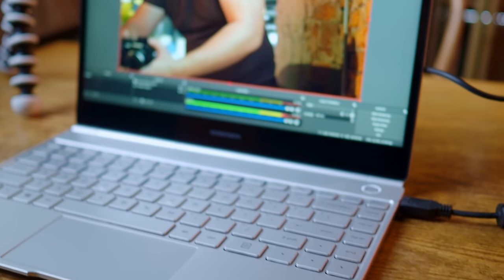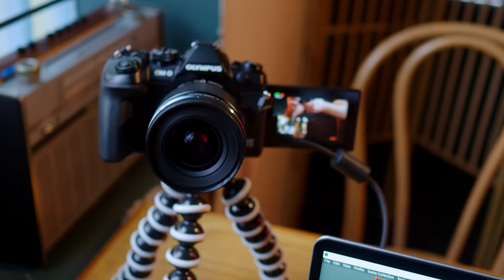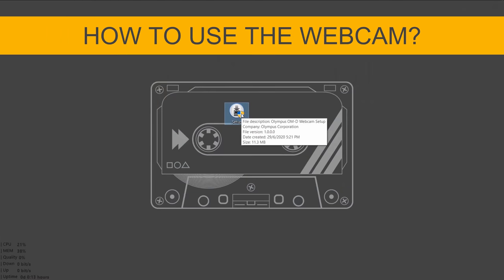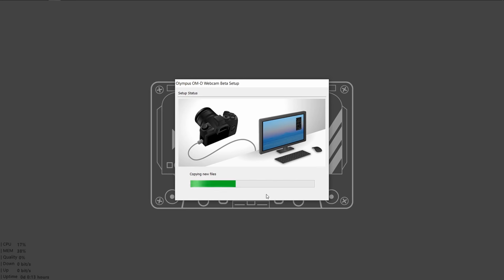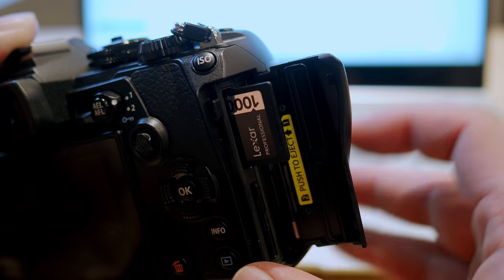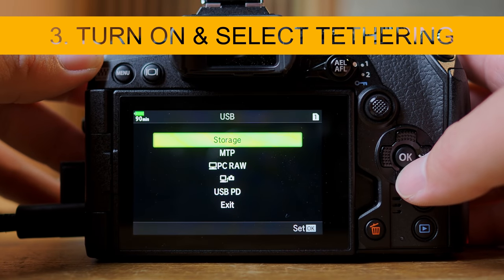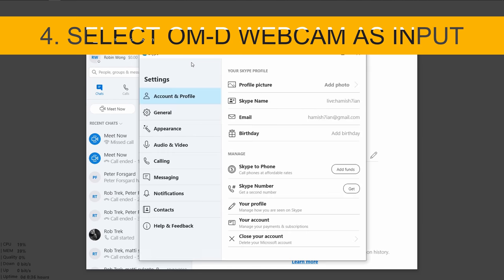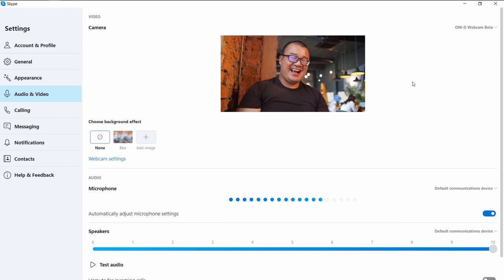OM-D WEBCAM - Use Your Olympus Camera For Video Conferencing & Streaming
Olympus has just launched OM-D WEBCAM Beta, a webcam enabling software for their selected OM-D bodies. In this video I demonstrated how the OM-D Webcam software works, how to set it up and use your OM-D camera as a webcam. The advantage of using Micro Four Thirds camera as a webcam? You get that professional and clean look for your video conferencing and streaming! I also have an accompanying blog article updated

Music in video:
LiQWYD - Coffee